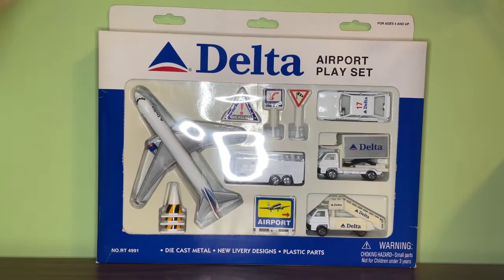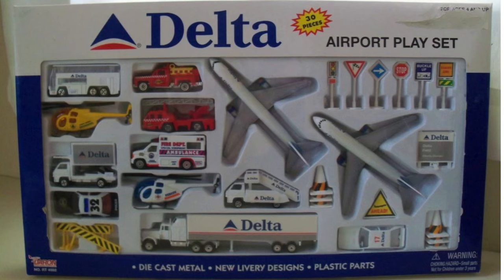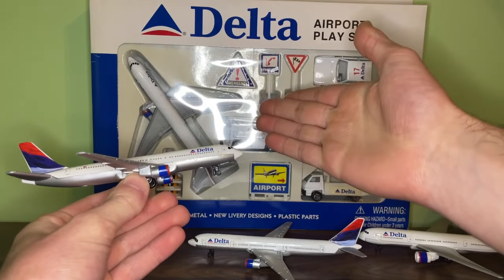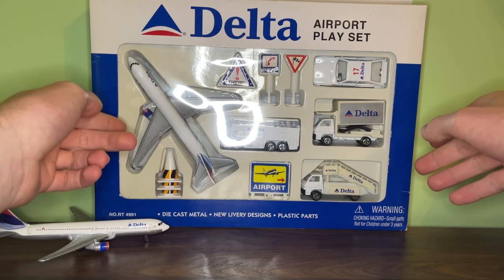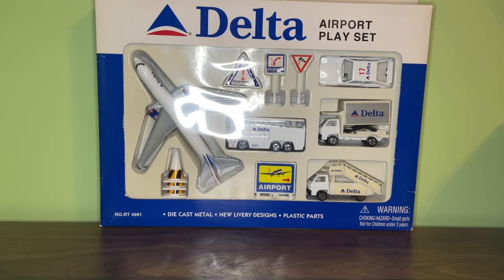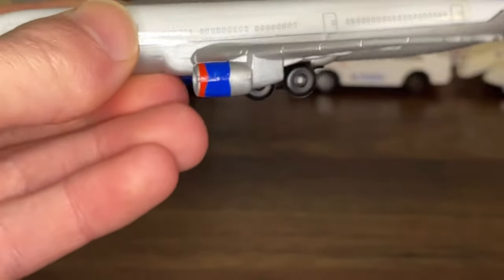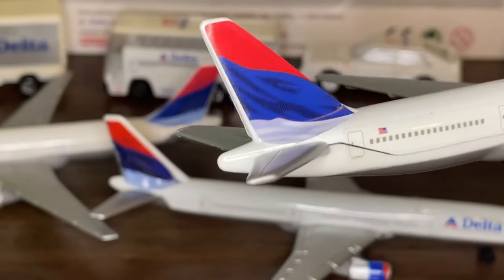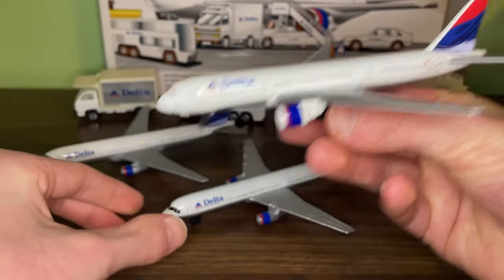Daron Realtoy Delta Airlines Wavy Gray Livery Fleet Review | 767 Airport Playset Review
All 4 Daron Realtoy Delta models in the Wavy Gray/ Colors in Motion Livery and one of the most well known Classic Daron Models!

0:00 Intro
2:23 History About the Wavy Gray Livery
5:33 757 and 777 Model Information
8:11 Both 767 Models Information
11:40 Box Review
13:51 Older Version 767 Review
18:04 Newer Version 767 + Vehicles Review
22:51 757 and 777 Review
29:02 Video Wrap up and Outro